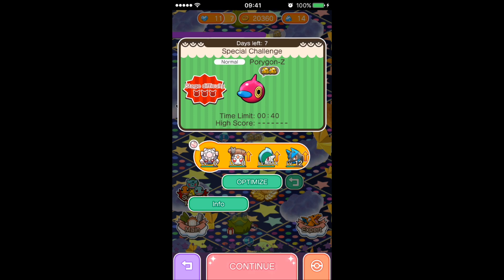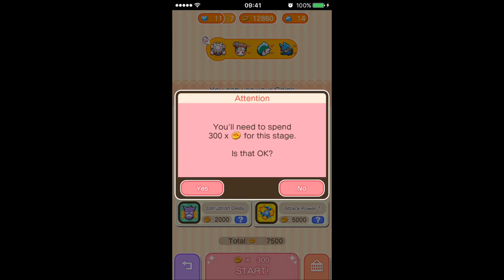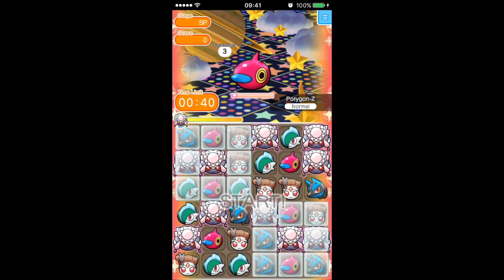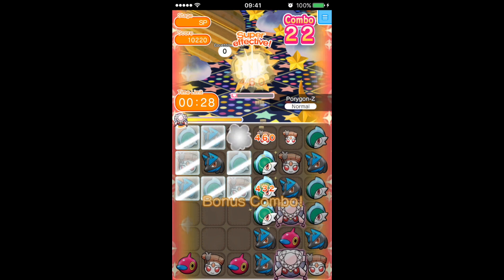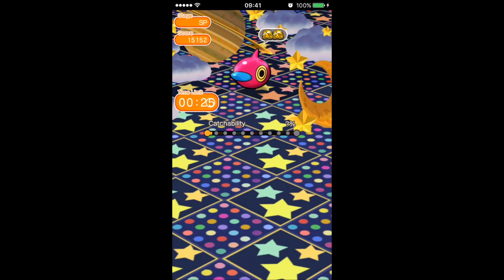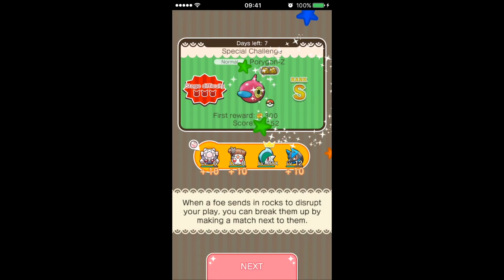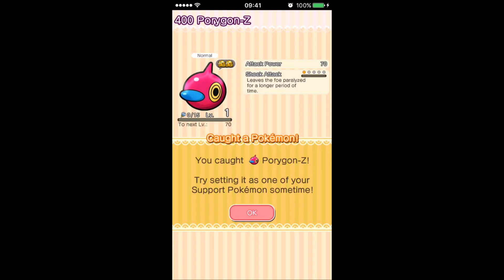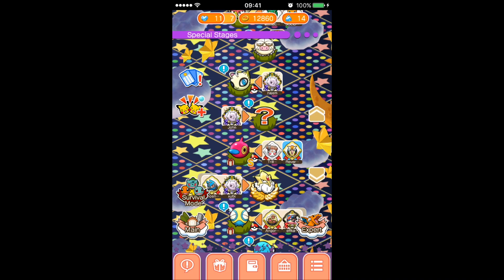Pokemon Shuffle | Porygon Z Strategy (Expert Stage 35)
Check out the old expert stage, and the new special stage, for Porygon Z, currently a necessity in Mega Alakazam competition stage.

Good luck,

MMT